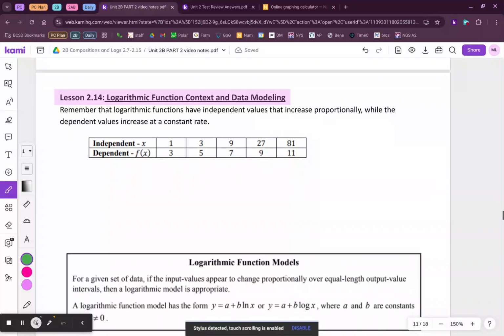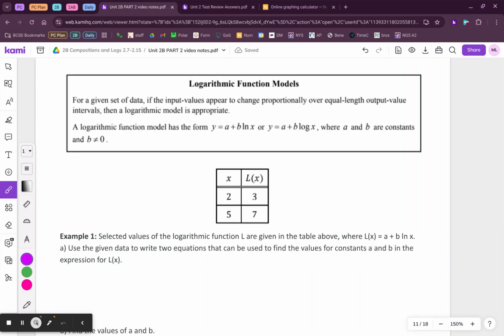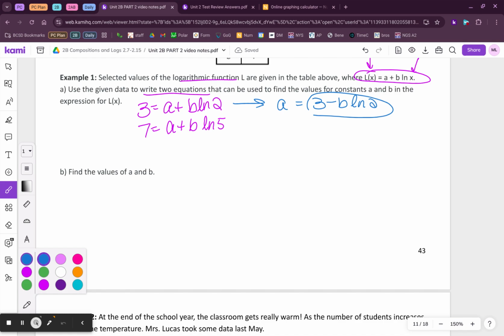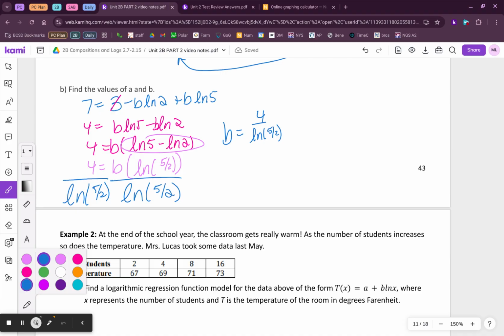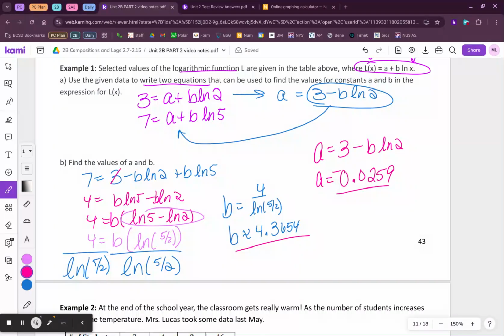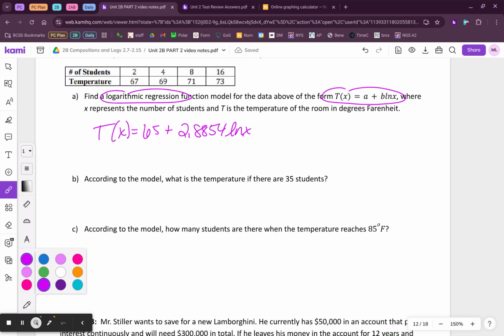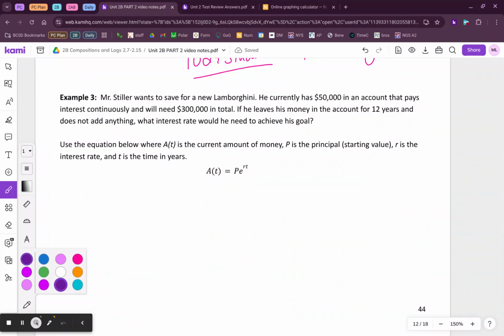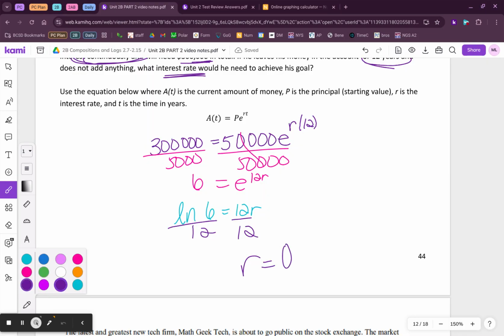APPCAB 2.14 video